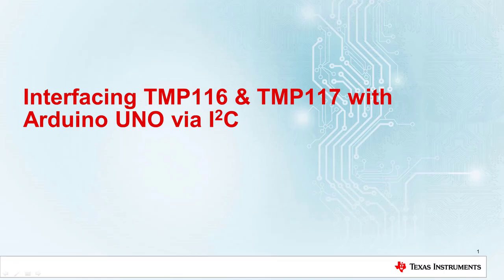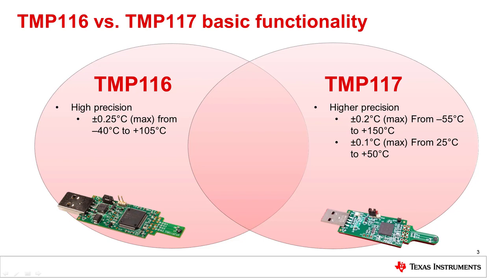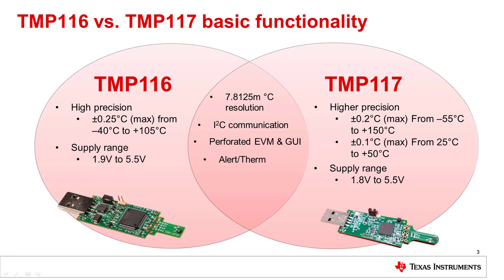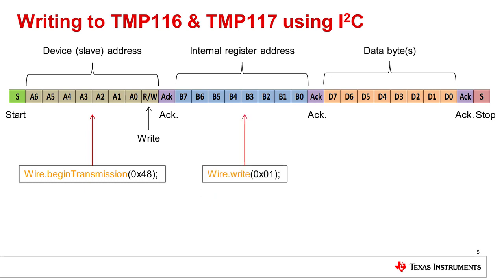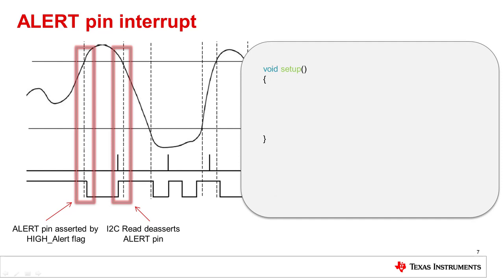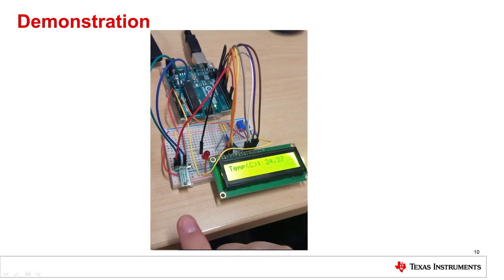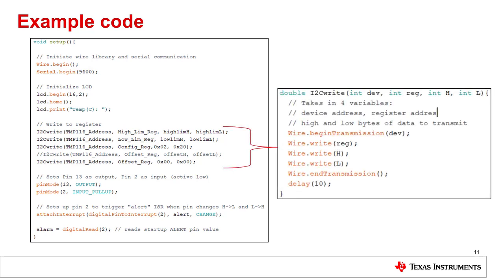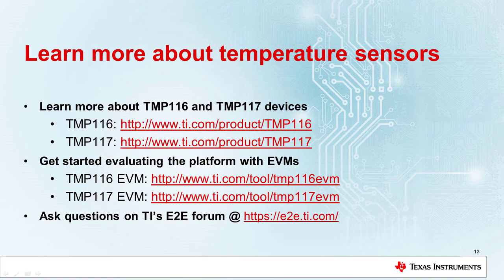4.1 Digital Temperature Sensing with TMP116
How to interface the TMP116 & TMP117 temperature sensors with Arduino

In this tutorial, you will learn how to output temperature in Celsius to a
LCD display as well as how to use the ALERT functionality on the devices.
First, we will cover the basic functionalities and differences of the
TMP116/TMP117, and how to communicate with the devices using I2C to read and
write to registers. Following that, we will go over how to use the ALERT pin
to trigger an interrupt, showing a working demonstration of the TMP116/TMP117
as we go step-by-step through the example code.